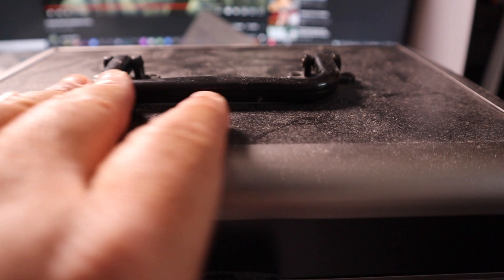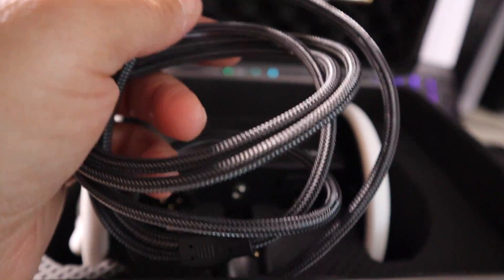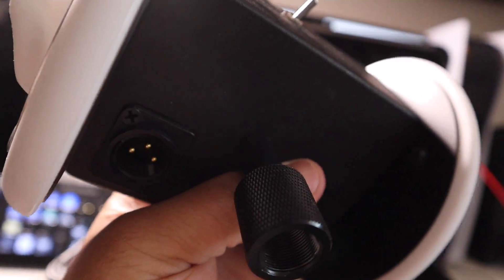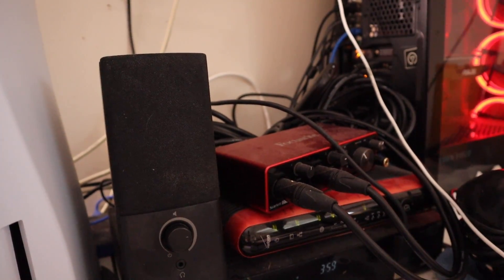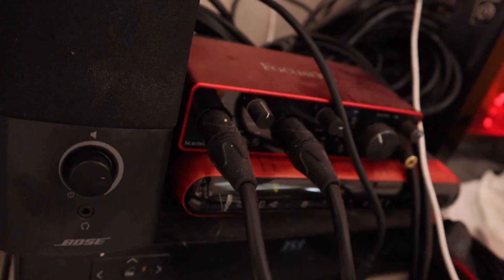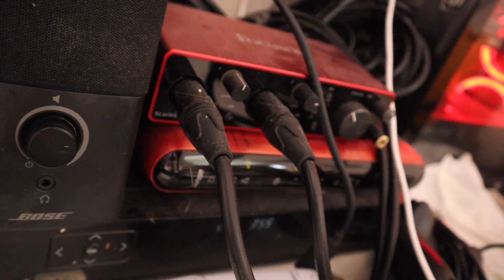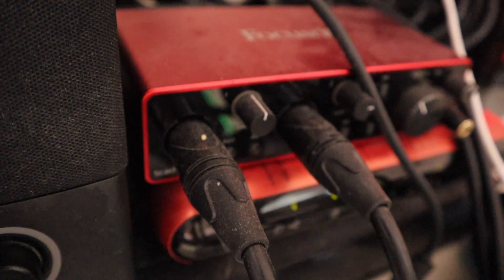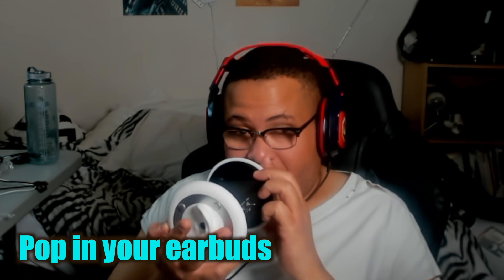So You Want A 3dio Mic?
Hello, my name is Dray I'm a gaming content creator with a knack of doing vlogs. I'm a chill dude that looks to act weird to some people that gets offended in a way, I don't what people problem is; maybe my normal doesn't match up to other people's normal! But anyway, I'm a thirty-something​ year old that enjoys gaming, I love the awareness of being taken from reality for 1 or 2 hours in the bliss of imagination!

Just search Dray Jaymes and it’ll pop up!